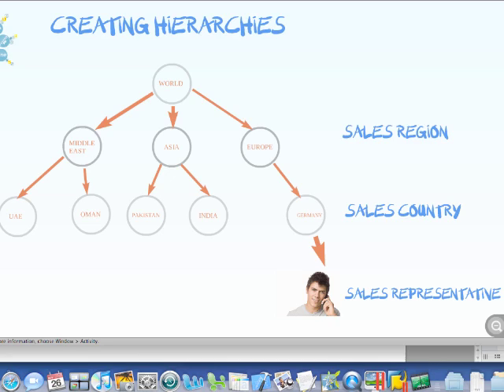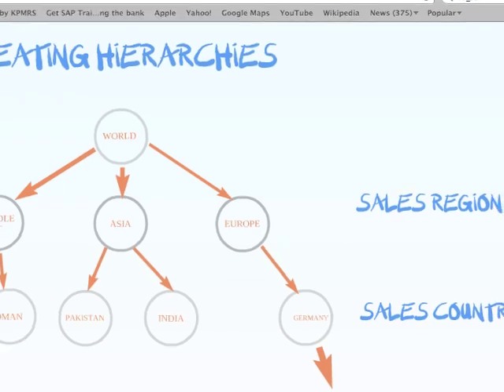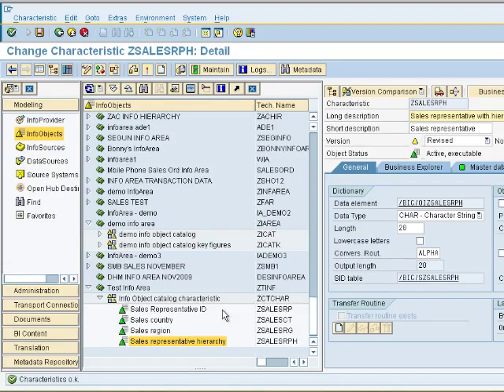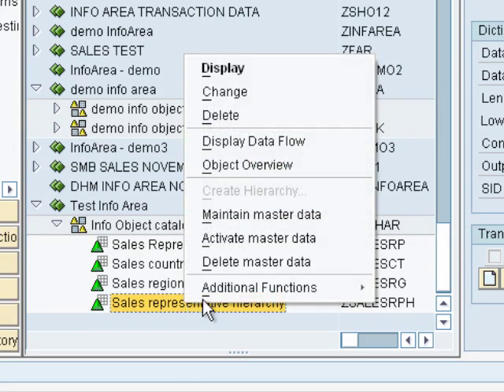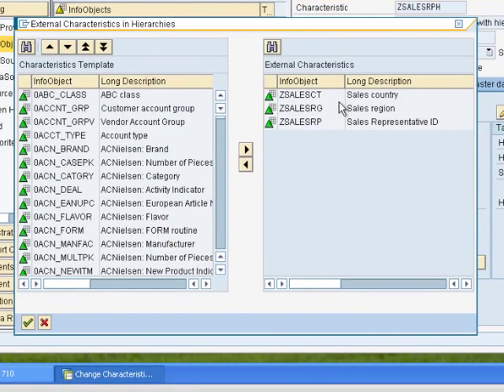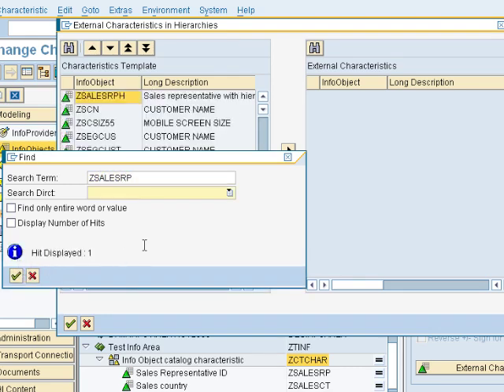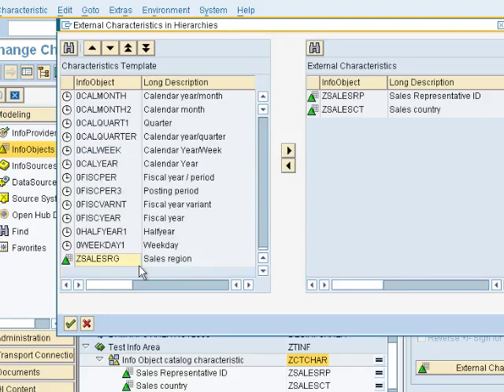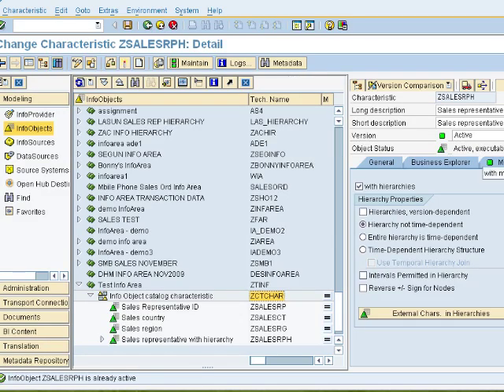SAP Training Online -How to create hierarchies Pt2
This is part 2 of the SAP Training online video series . In this video I will explain what hierarchies are and show you how to set them up in SAP Business intelligence